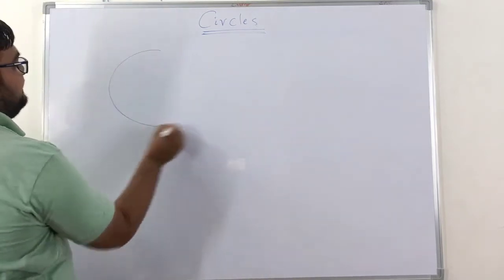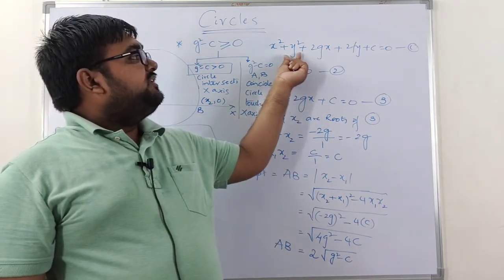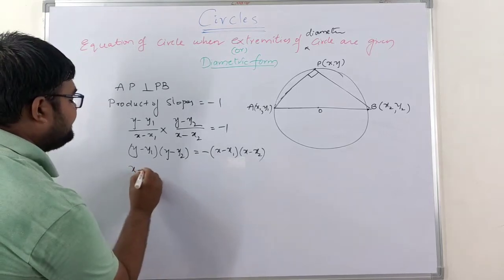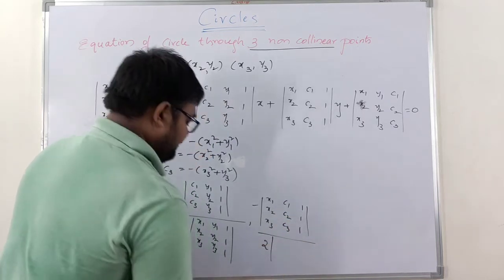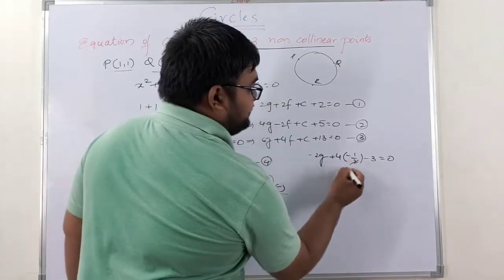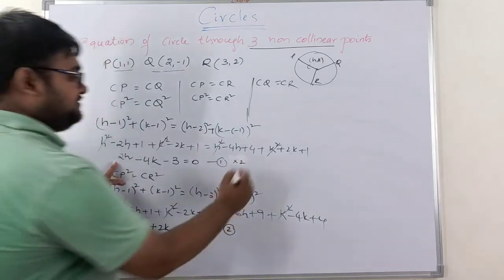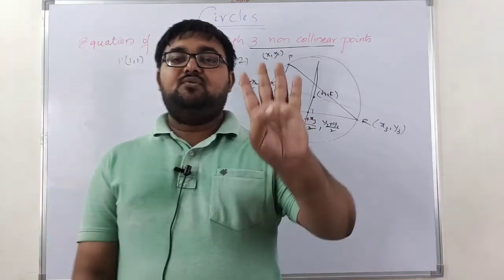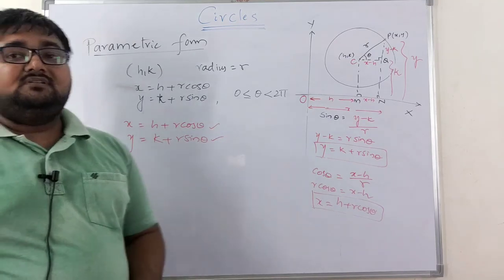Circles Part 2 | AP TS SENIOR INTERMEDIATE | NCERT CLASS XI by SMM RAZA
This video contains  the methods to find out the equation of the circle.